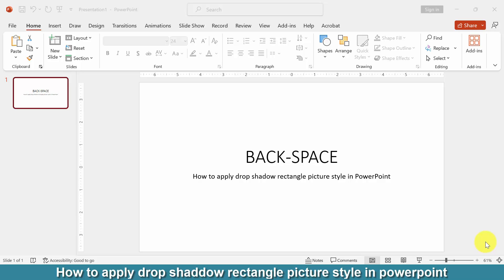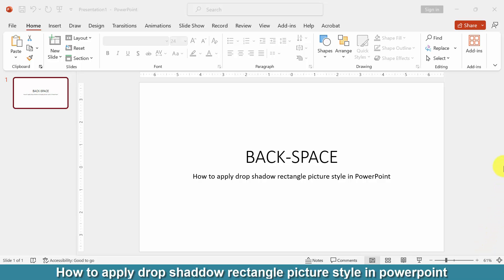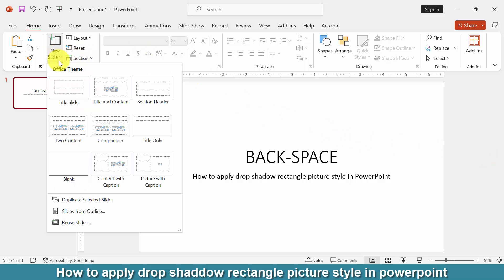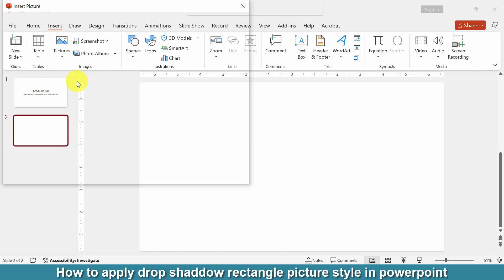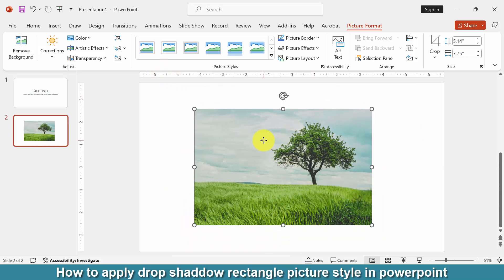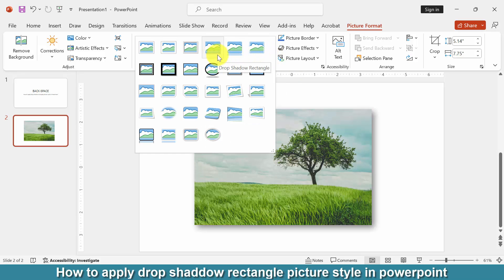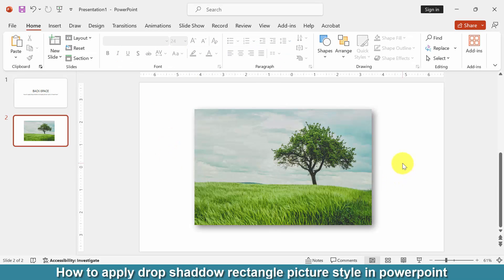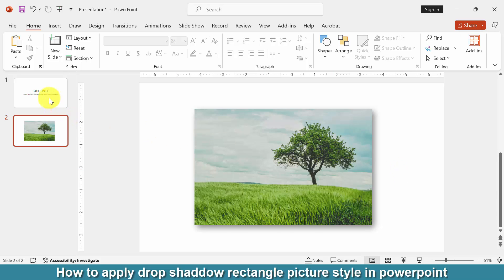How to apply drop shadow rectangle picture style in PowerPoint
Hello Eveyone